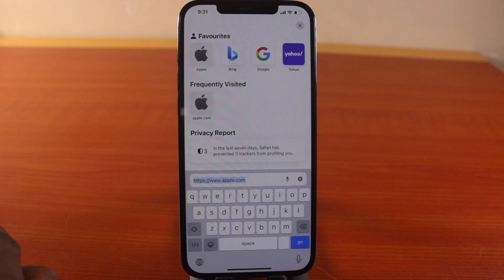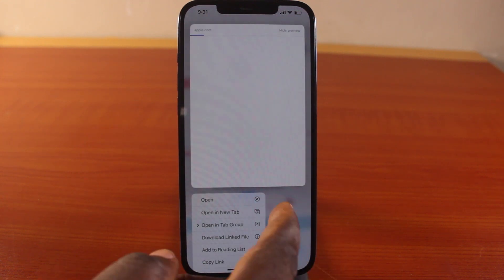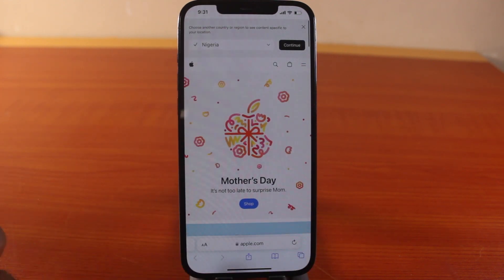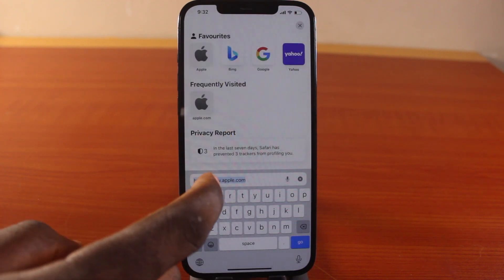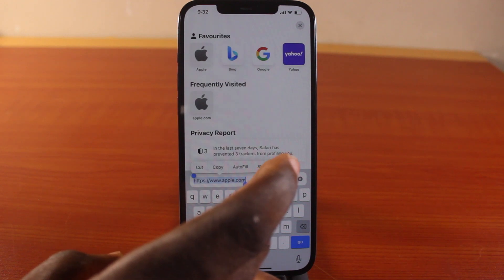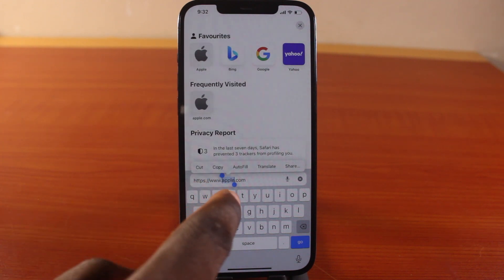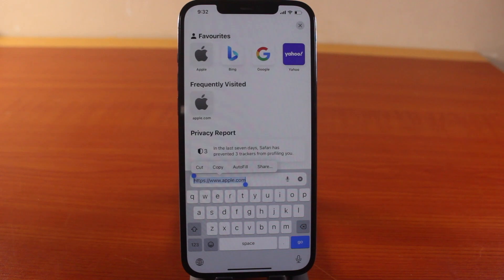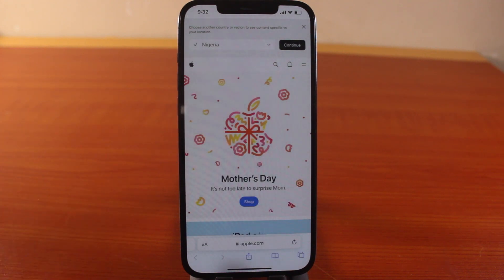How to Copy Link or URL on Safari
You will learn how to copy link or URL on Safari on your iPhone.